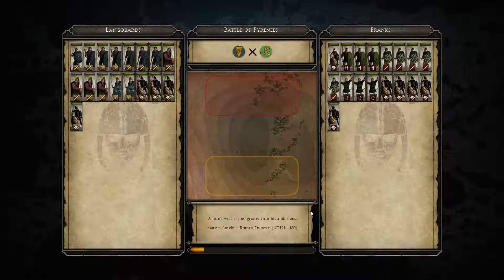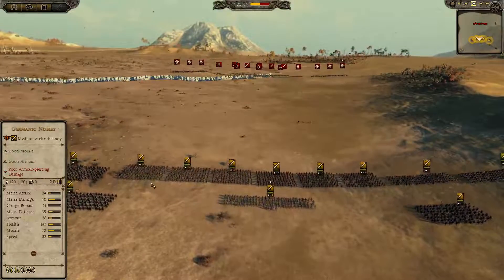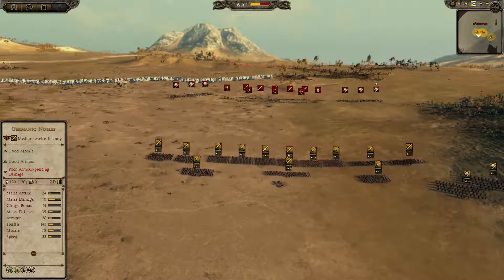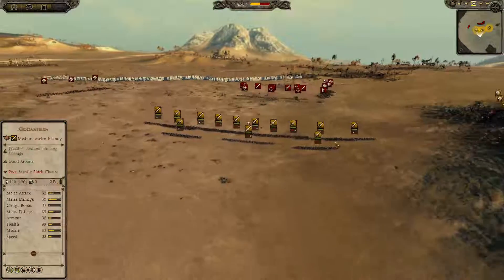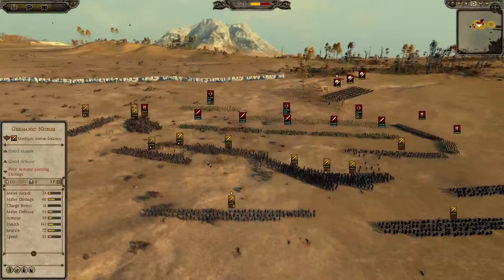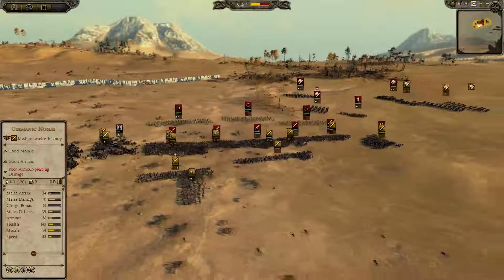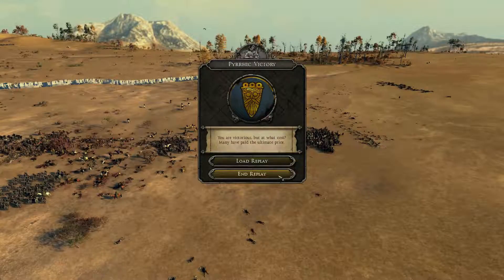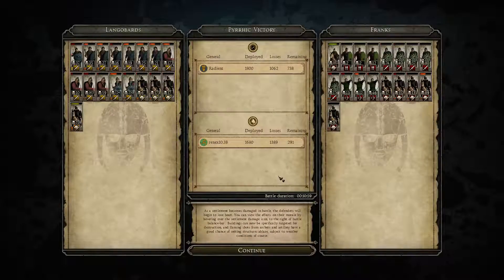Total War : Attila Online battle #4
This is a Total War : Attila Online battle  that was actually my first win. Not sure if it was from skill or luck but hey its a win.